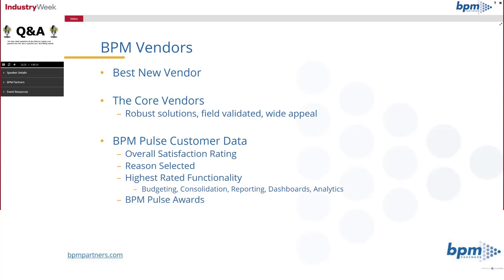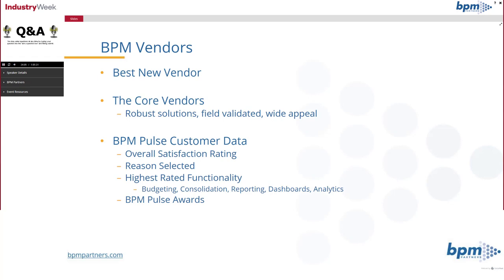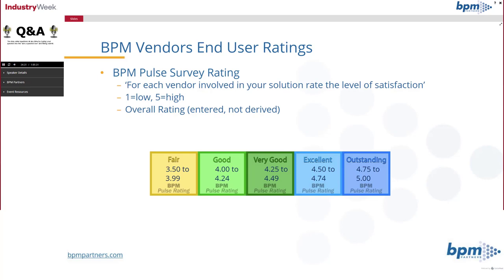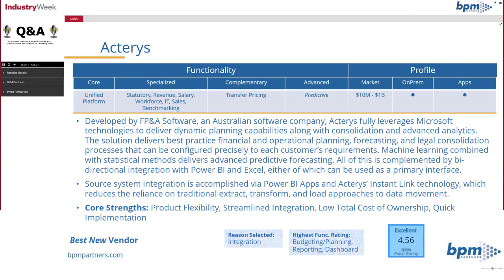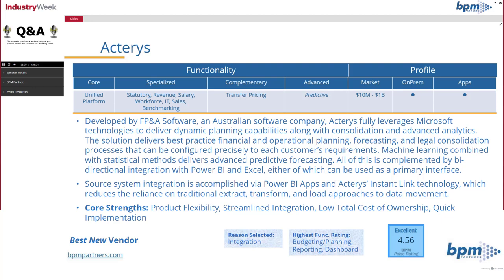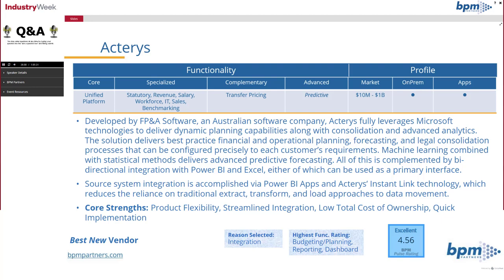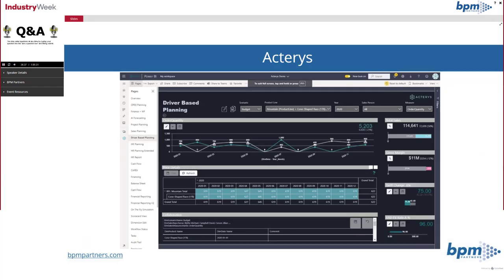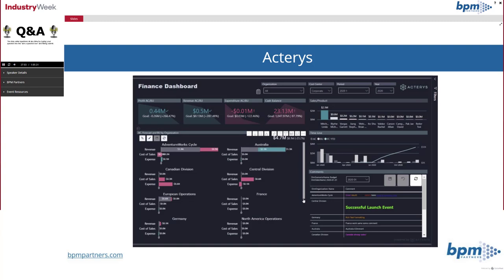Acterys Voted Best New Vendor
We're excited to present our achievements and unique offerings through this video, where we proudly showcase our recognition as the best new vendor in the performance management system sphere. Leveraging Microsoft technologies, Acterys excels in facilitating dynamic planning, finance transformation, and consolidation, setting new standards for robust and widely appealing solutions in the market.

Key Points:

- Explore why Acterys is celebrated as a top performer in performance management systems.
- Discover our seamless bi-directional integration with Power BI and Excel for an efficient user experience.
- Dive into Acterys's specialized advanced functionalities that set it apart in the industry.
-Gain insight into our target market, on-premise solutions, and extensive app/solution library.
-Understand why customers prefer Acterys over alternatives, especially for our superior integration features.

⏳ In this video:

00:00 Acterys's market recognition and core strengths
01:00 Acterys's technological integration and unique features
02:00 Exploring Acterys's specialized and advanced functionalities